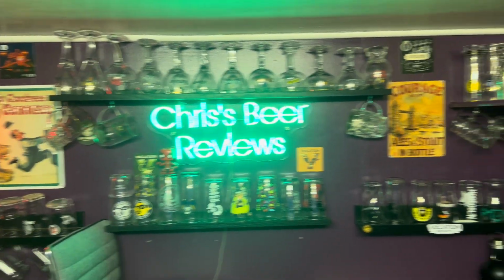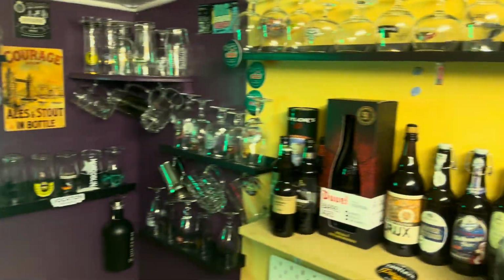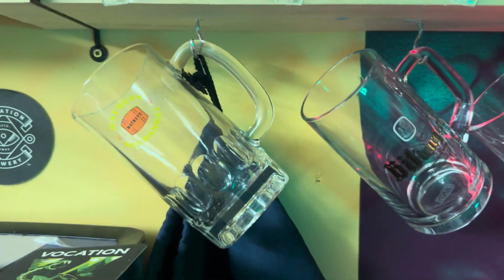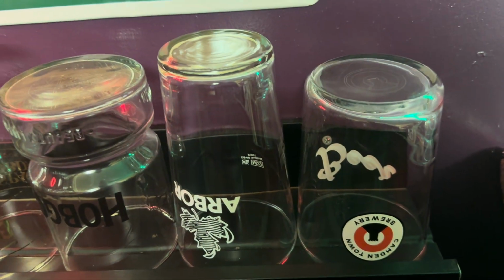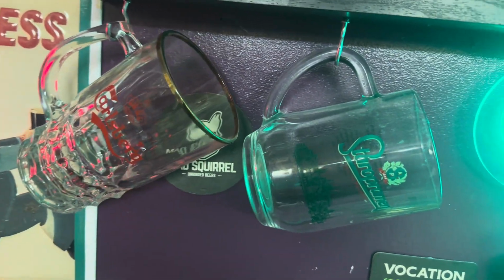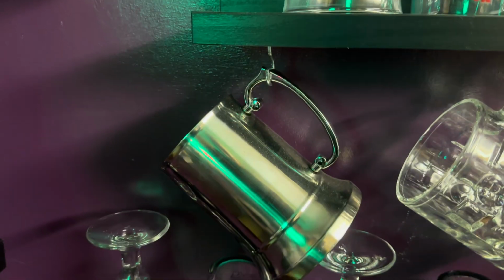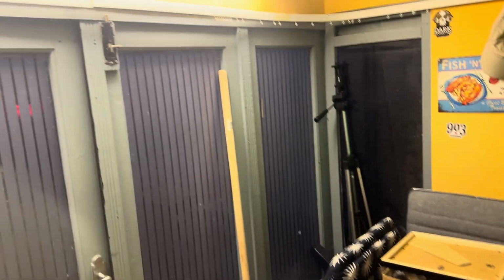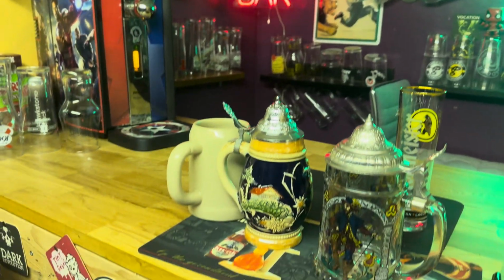Fancy a look at my glass collection and pub shed tour?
I started this beer reviewing channel after I found myself searching out lots of craft beer breweries and enjoying amazing beers, I then decided to start the channel to share these beers with you, however I also realised people like to see beer reviews of every type of beer including beers that are available in supermarkets. so yes whilst I do review a lot of craft breweries I will review any beer. On the odd occasion I will also do food reviews.

whilst I enjoy reviewing beers I also enjoy watching other beer reviewers and I have made some good friends in the beer review community.

Here is a list of some other beer reviewers I like to watch (there are many more I watch).

Dean's beer reviews
All the Beer No Idea
I've had worse
Paul's Beer Reviews
Northern Southern Beer Reviews
The Craft Beer Hub
The Crumby Beard
Real Ale Craft Beer